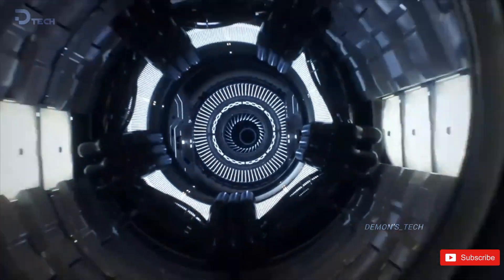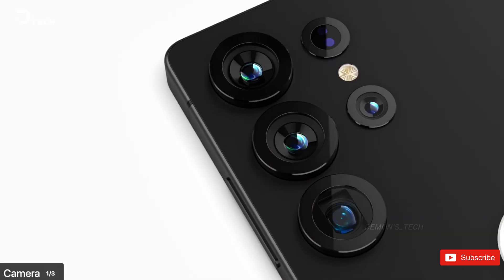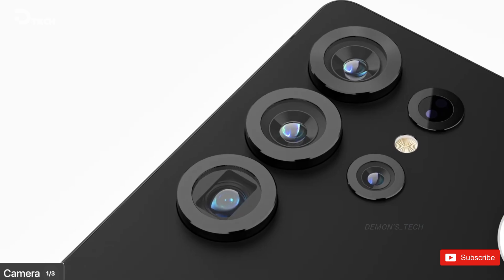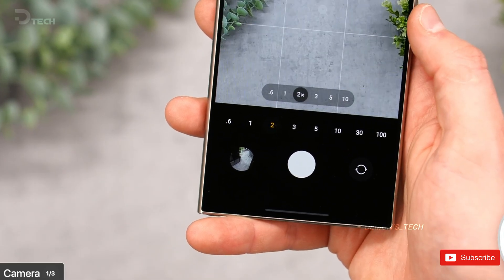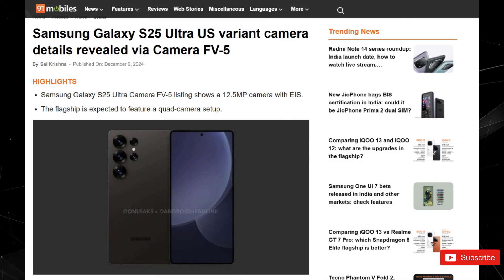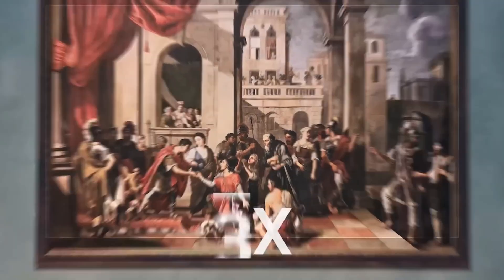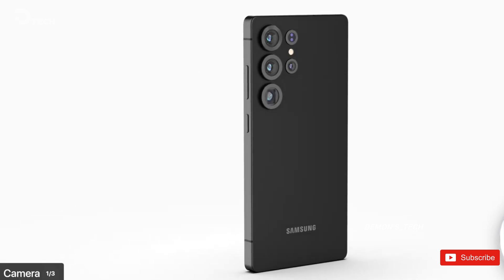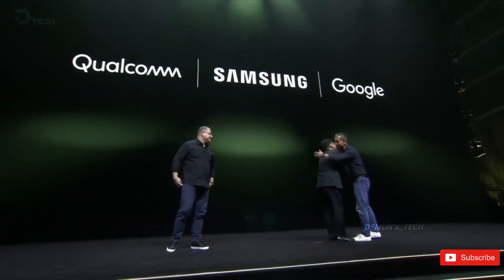Samsung Galaxy S25 Ultra - MAJOR CAMERA UPGRADES️‍🔥️‍🔥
Samsung Galaxy S25 Ultra Sony IMX, ISOCELL camera details leaked. The Galaxy S25 Ultra will feature two Sony IMX and three Samsung ISOCELL camera sensors. The company is sourcing the Telephoto and Periscope sensors from Sony. The main, ultrawide, and selfie cameras are supplied by Samsung ISOCELL.